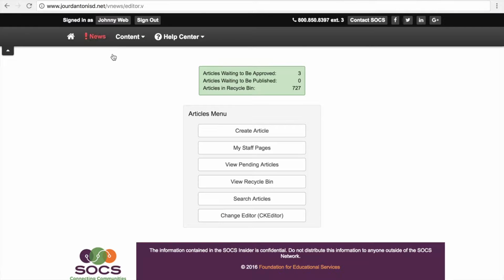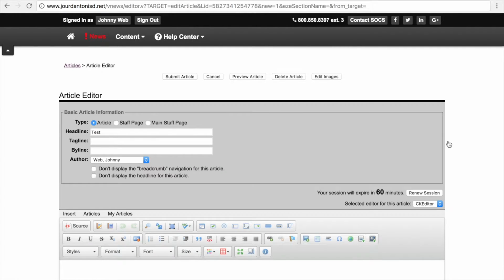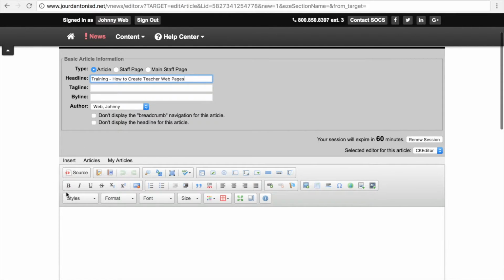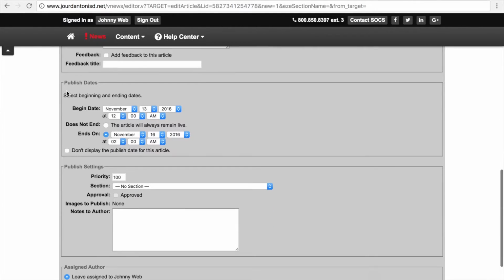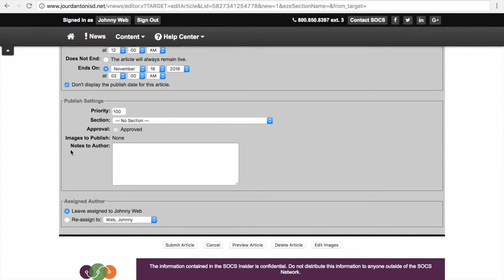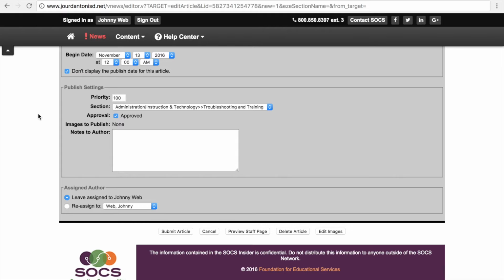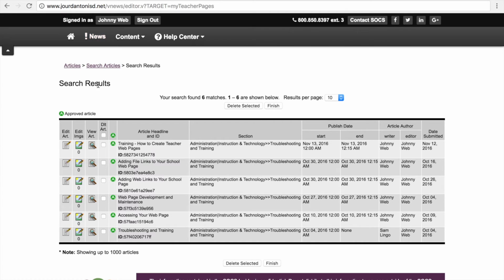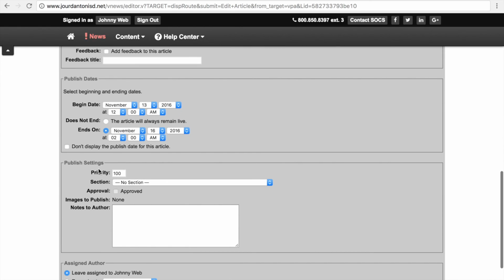How to Create Teacher Web Pages